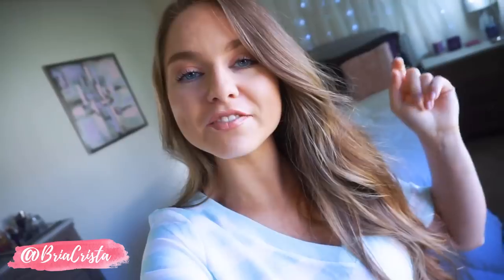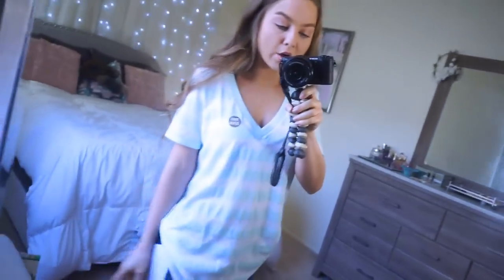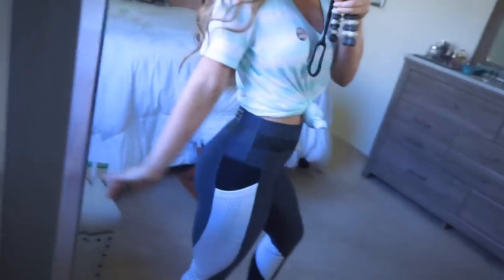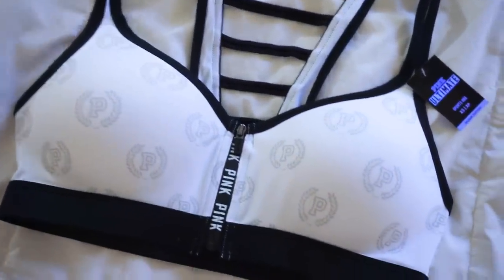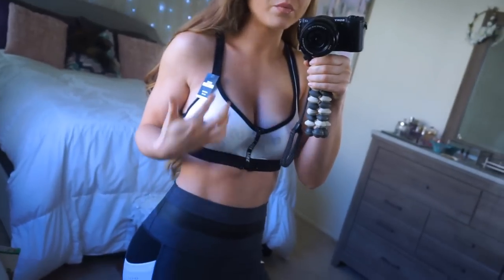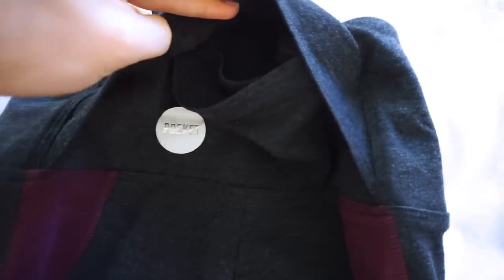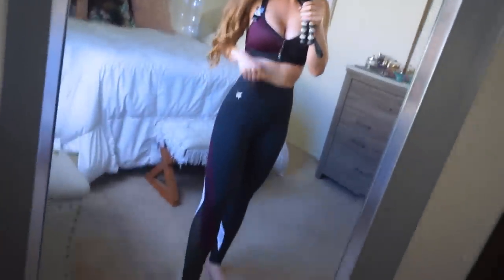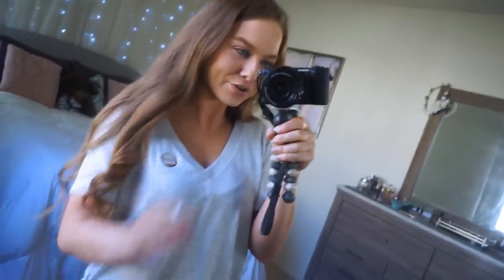NEW VICTORIA'S SECRET TRY ON HAUL! + SPLENDIES HAUL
❤EVERYTHING I SHARED❤

❤OTHER VS VIDS❤

❤If you've kept up with my videos & insta lately, you may know what's going on with my fur babe, Coco. Coco is my 1 yr old tortie I rescued as a kitten last summer & recently has been diagnosed w/ a rare eosinophilic WBC cancer💔😣 I made her an instagram account to grow awareness to our story & a gofundme to raise funds for treatment💔 She started chemo this week💔 Sadly, Coco & I have a tough journey ahead of us💔 Please read our story & share @cocobeanthekitty to your social medias so we can reach more people💗 Anything helps💗 A prayer & even a $5 cup of coffee donation.

❤❤Follow me (Coco) on my Instagram to stay updated! I take very cute photos :)
@ CocoBeanTheKitty

❤S N A P C H A T - BriaCrista

❤ ANKLE WEIGHTS